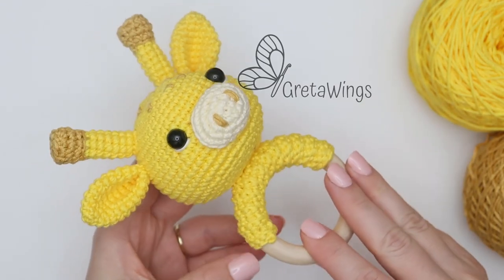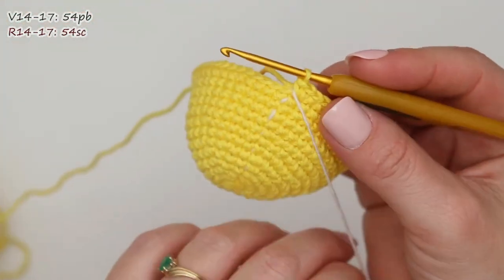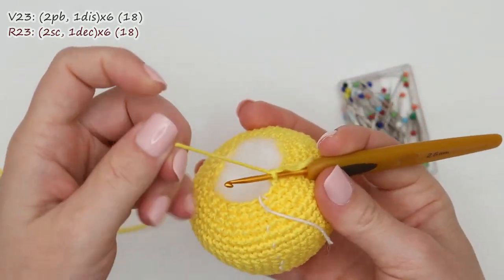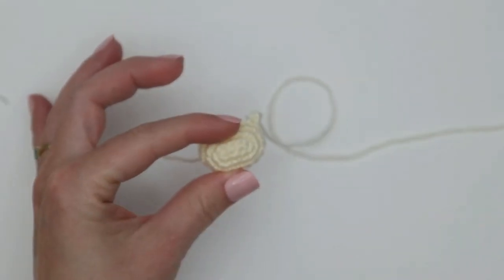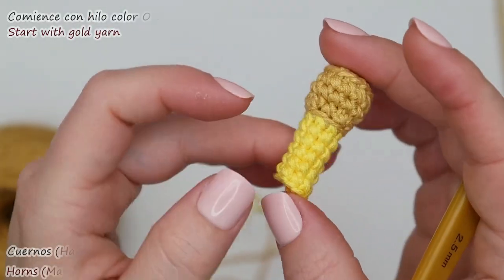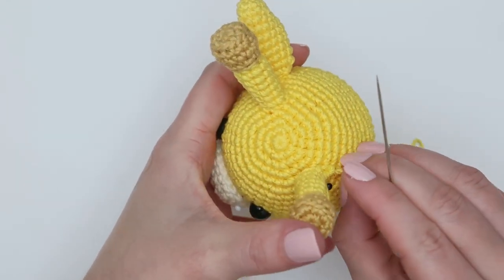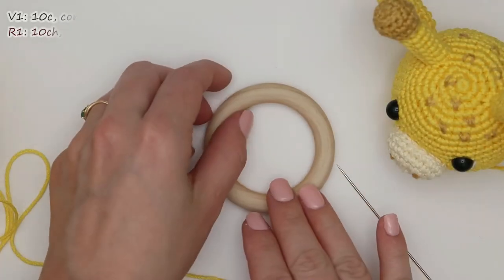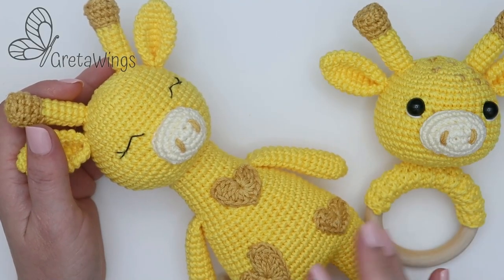Rattle Giraffe Amigurumi Tutorial Step by Step Sub 🇺🇸🇪🇸/ GretaWings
With this tutorial I want to show you how to make this cute Giraffe Rattle

rattles on amazon: Toddmomy 50 piezas de bolas de sonajero para reparar la muñeca, fabricante de ruido, juguete de sonajero para bebé, mascota, juguete de marioneta, muñeca de 0.945 in

wooden hoop: 50 anillos de madera natural para manualidades, sin acabar, hechos a mano, anillos de madera, círculos sin pintura, para anillos de madera, conectores colgantes (2.165 in)